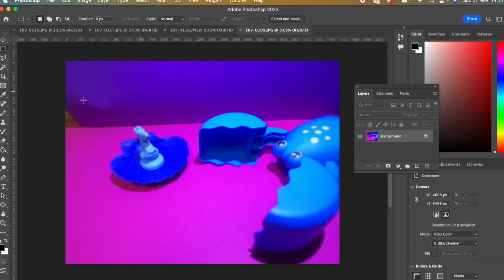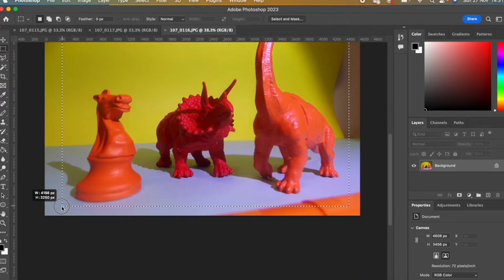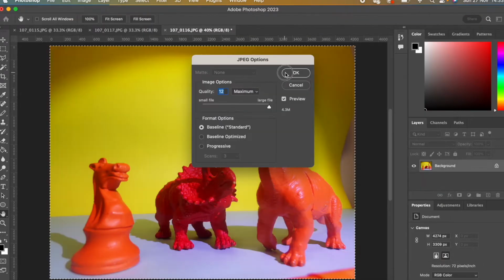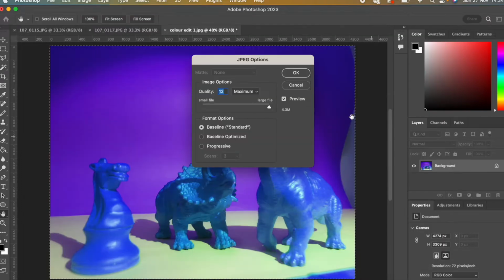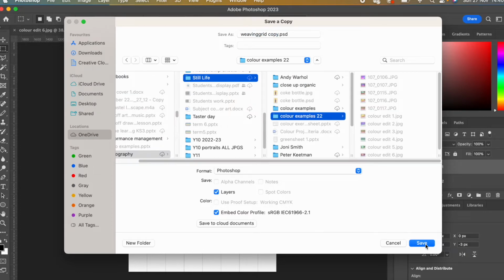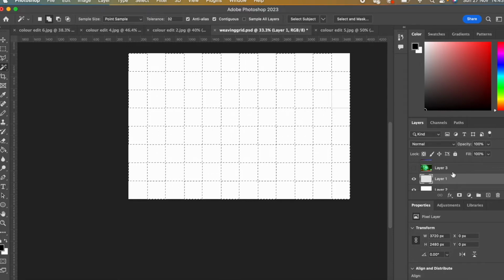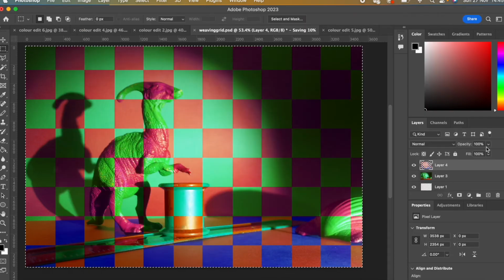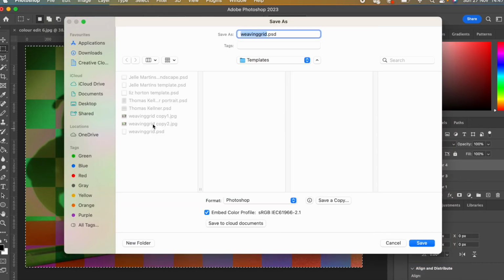Edit Katya Havok Inspired Photos in Photoshop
How to subtlely edit Katya Havok-inspired colour photographs in photoshop. Push your edits and exploration of colour by weaving some of your pictures digitally inspired by the portrait work of photographer David Samuel Stern.